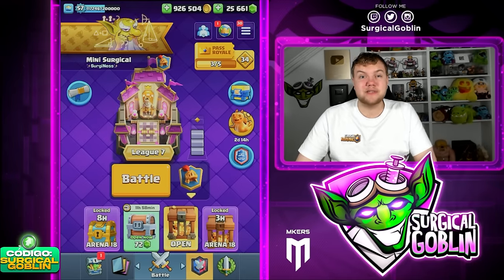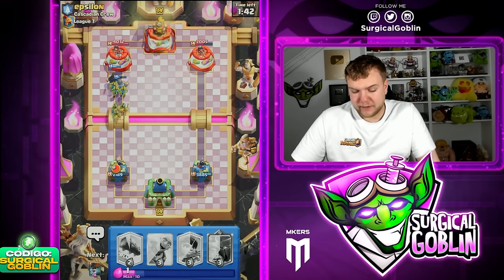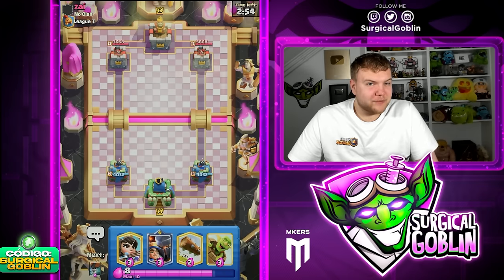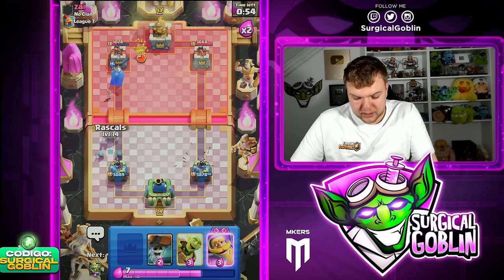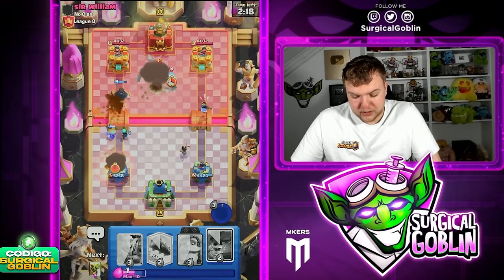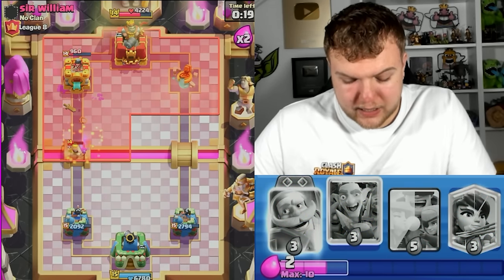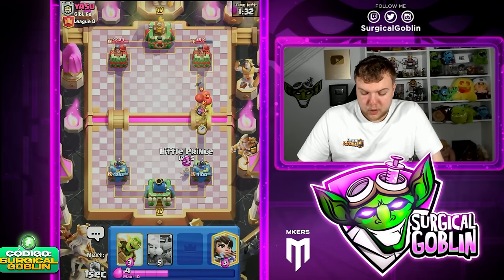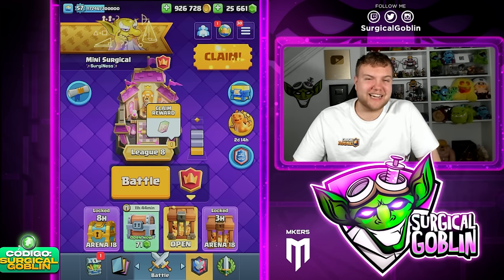THIS DECK *REVIVED* LOG BAIT IN CLASH ROYALE!